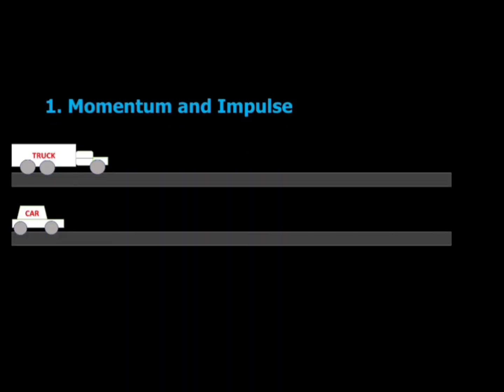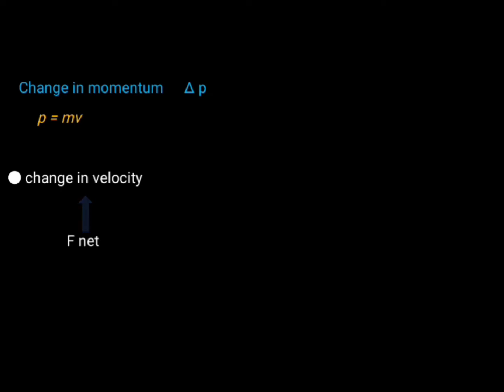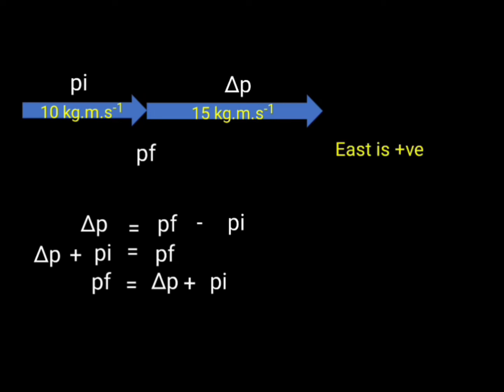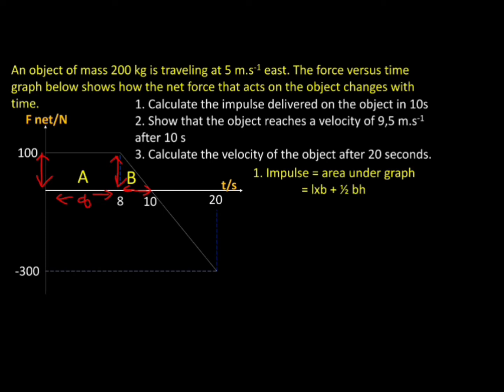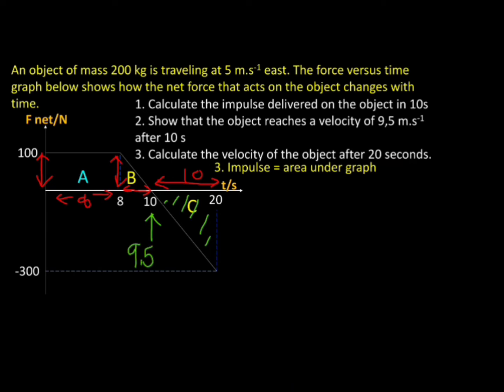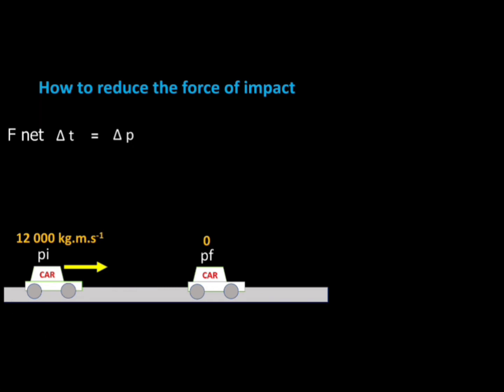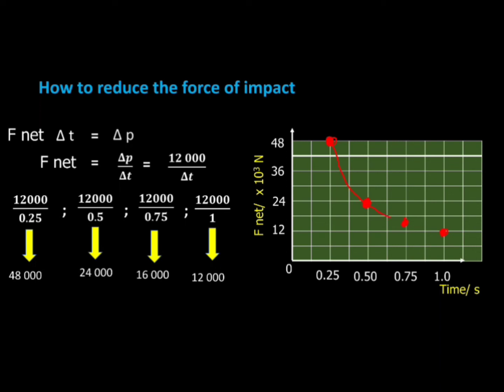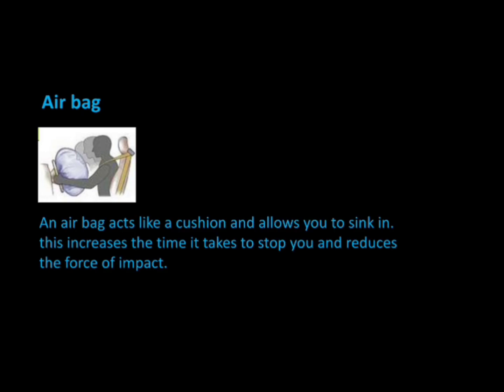Grade 12 Momentum And Impulse- Science In Five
This video explains momentum, change in momentum and impulse easily. Once mastered the kills presented here make it easier to understand conservation of momentum.